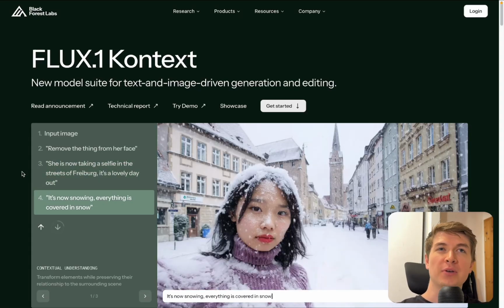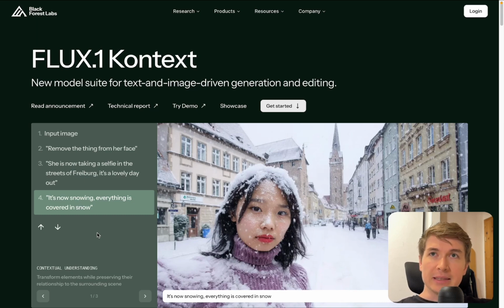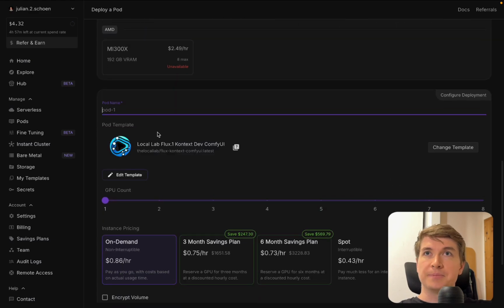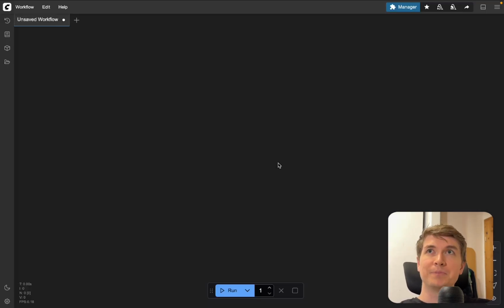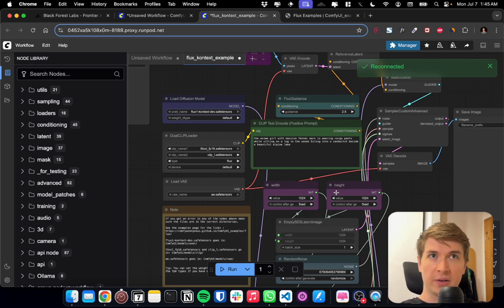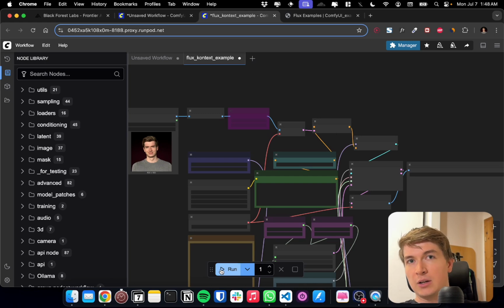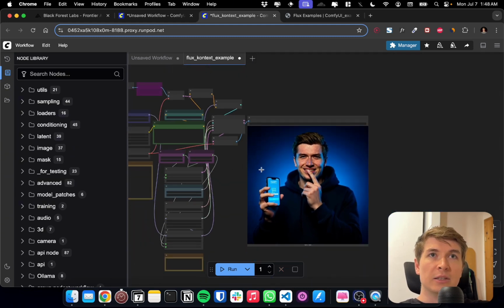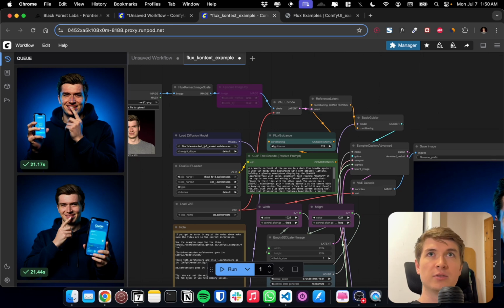Flux Kontext Dev is HERE! Build Your Own AI Image Editor (ComfyUI & Runpod)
Deploy the cutting-edge Flux Kontext Dev image editing model with ComfyUI on RunPod! This tutorial walks you through setting up a powerful AI-powered image editing system using the latest Flux Kontext Dev model.

What You'll Learn:
✅ Setting up Flux Kontext Dev on RunPod
✅ Configuring ComfyUI for the Kontext model
✅ Understanding the image editing workflow

Timestamps:
00:00 - Introduction to Flux Kontext
01:56 - RunPod Setup & Configuration
04:29 - ComfyUI Workflow

Join me as we explore this powerful image editing model that brings professional-grade AI editing capabilities to your fingertips!